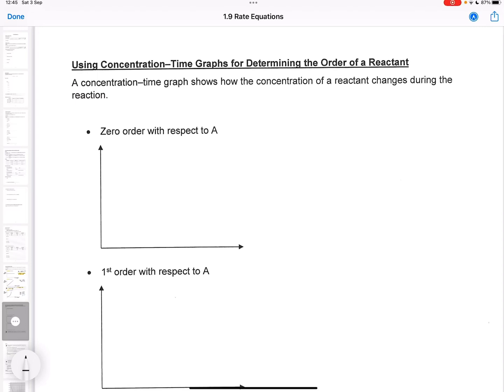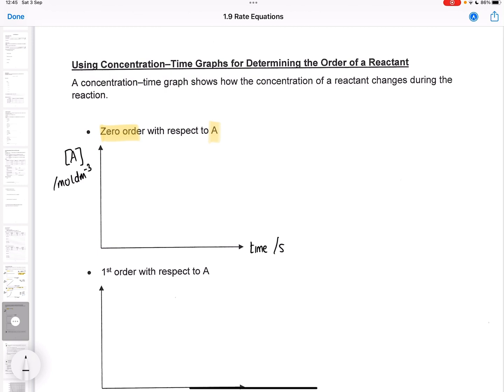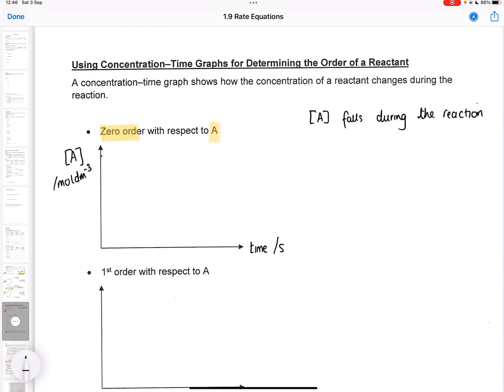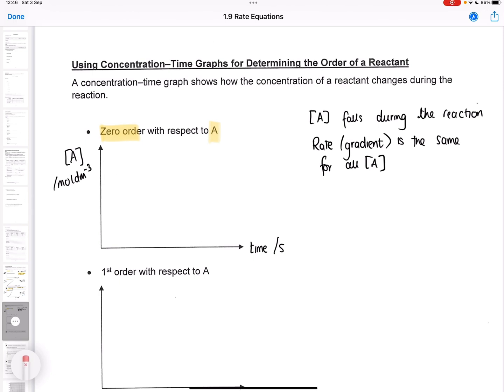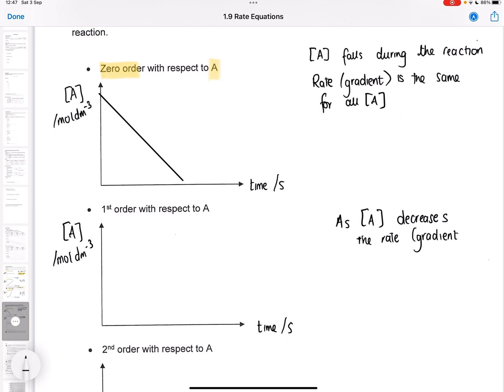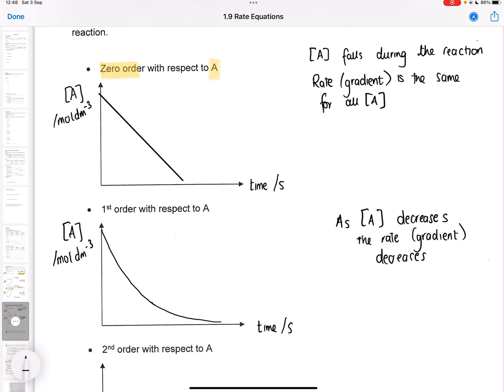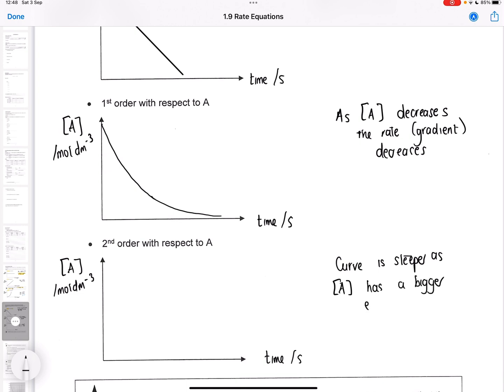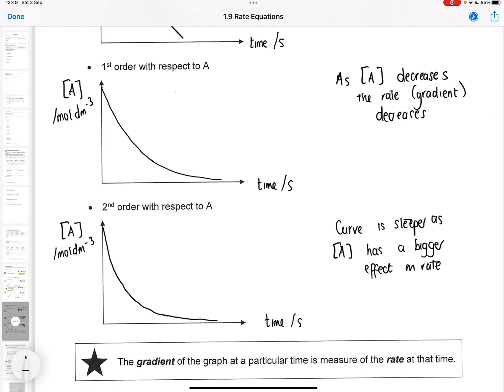Concentration time graphs